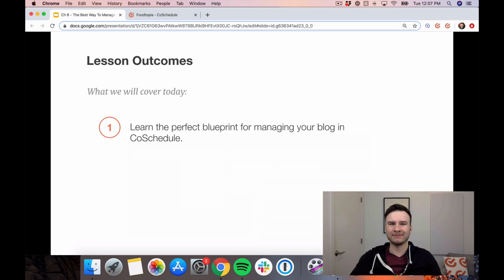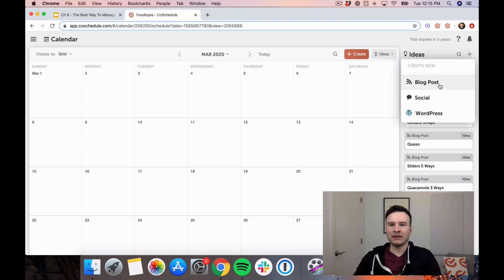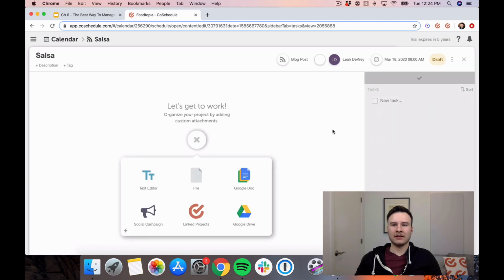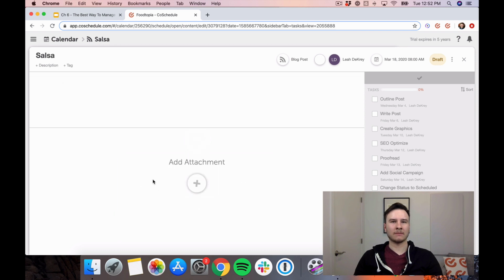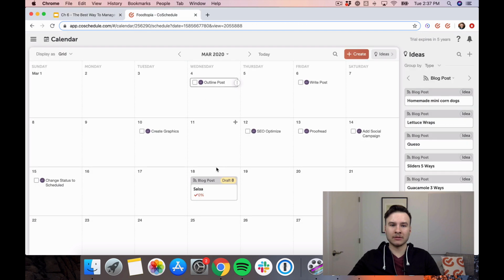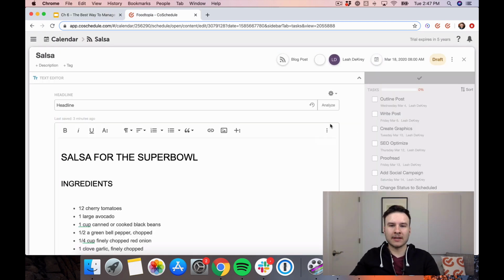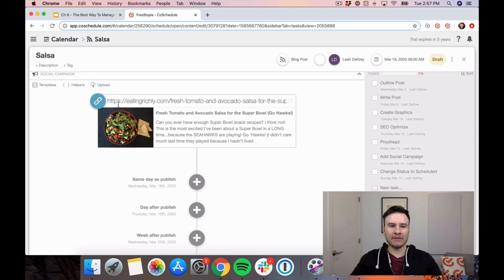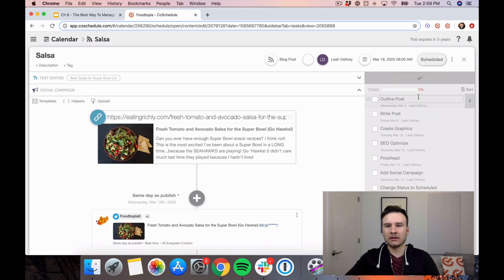Lesson Six: Managing Your Blog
Check out this guide on our website to learn how to manage your blog 7 grow your business with CoSchedule